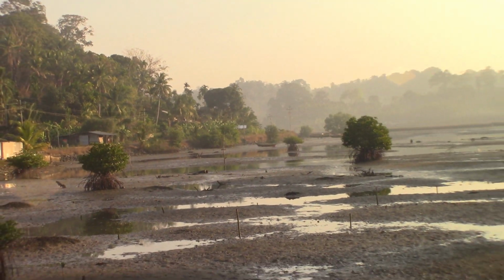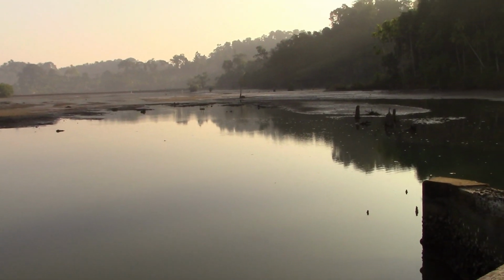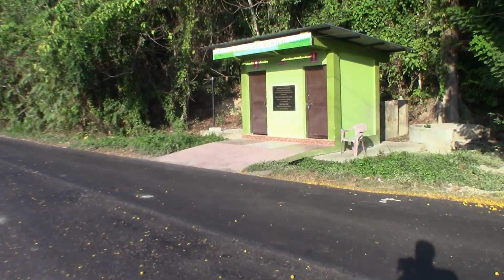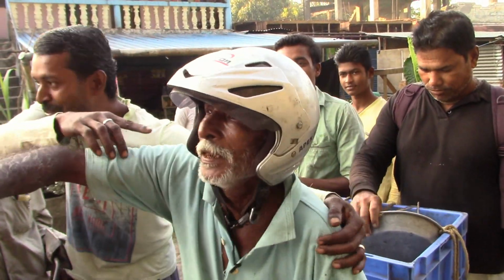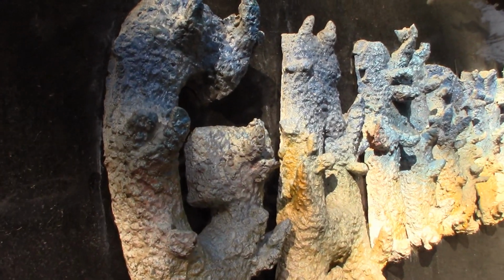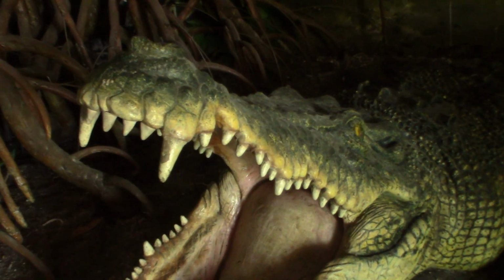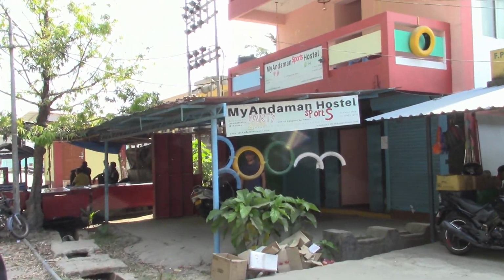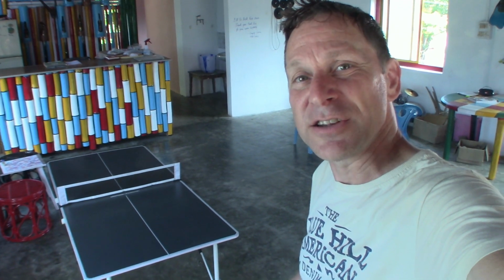🇮🇳 Is India QUIET? Mahatma Gandhi Marine NP @ ANDAMAN & Nicobar Islands Tourism {Port Blair, INDIA}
Yes, there are quiet places in India!

Already an escape from the rest of the mainland, there are some villages on the Andaman and Nicobar Islands with a tranquility not expected from this country. Located less than an hour from the capital of Port Blair, the hamlet of Wandoor is off the Wi-Fi grid. That alone is worth a two or three-day getaway.

The particular attraction to the village is the Mahatma Gandhi Marine National Park and a boat trip to the uninhabited island of Jolly Buoy. With its abundance of flora and fauna, many plants and animals are found nowhere else on earth but within this collection of islands.

In this tropical environment, it's easy to arise at daybreak and it is in the early morning when Wandoor is at the peak of its activities. Matt parades up and down the town's one street in to catch the action.

Questions Answered:
- are there quiet places in India?
- is India clean?
- what plants and animals are only found in the Andamans?
- where is Mahatma Gandhi Marine National Park?
- what do Indian hostels look like?